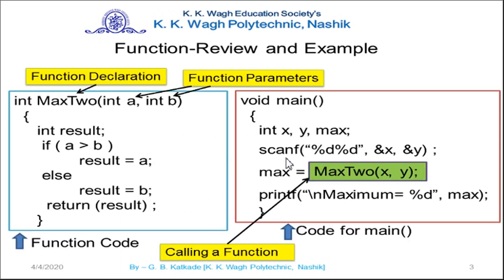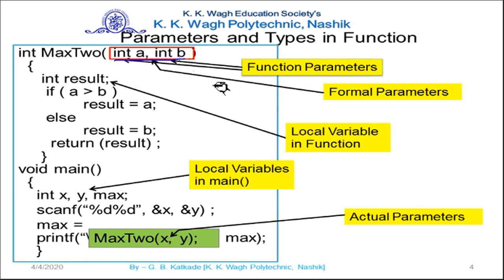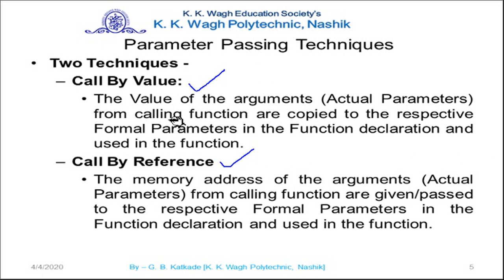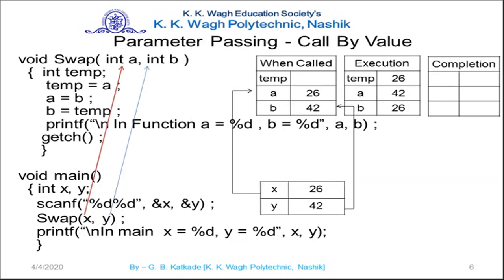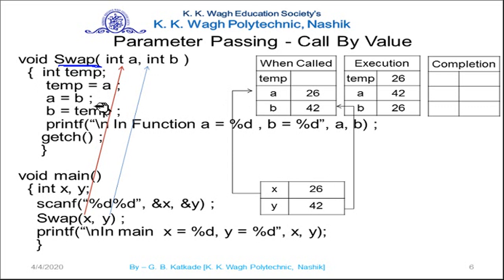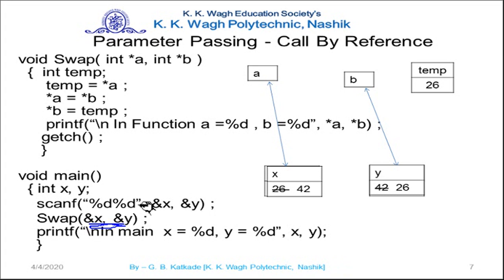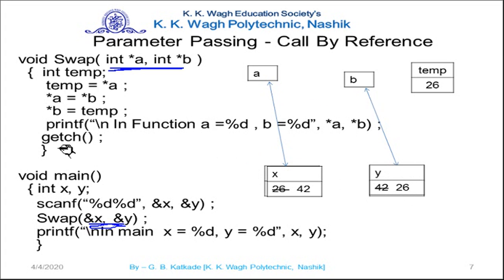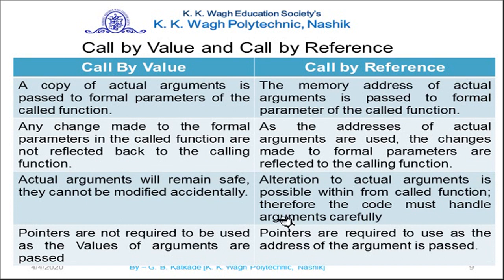Parameters in C Functions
By G. B. Katkade | Course : Programming in C | Topic : Parameters in C Functions.
Explains the Parameters in C Functions, Formal and Actual Parameters, Methods to pass the Parameters - Call By Value and Call by Reference.